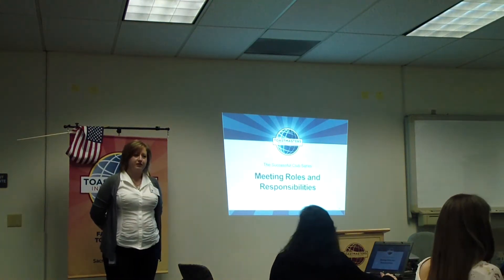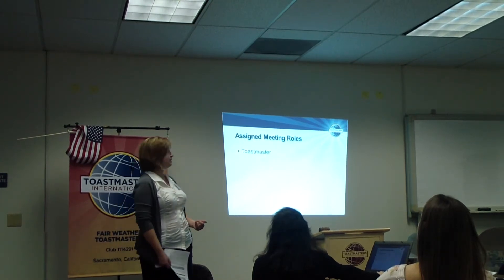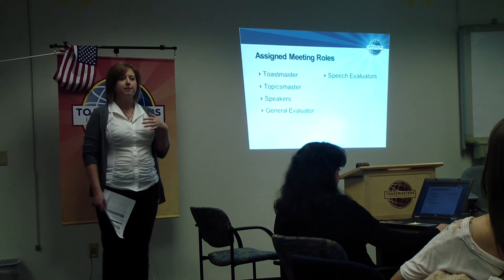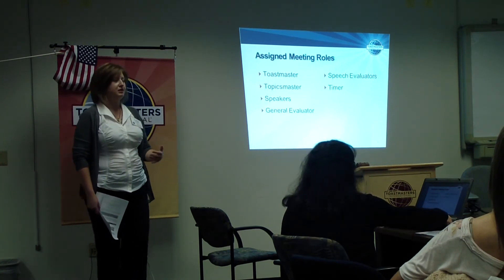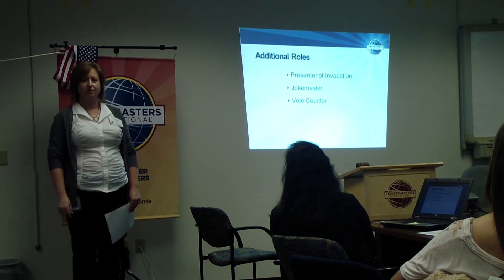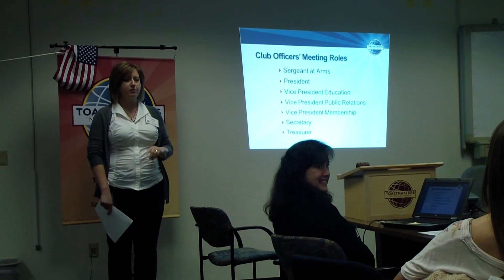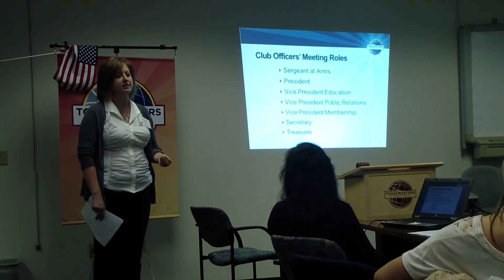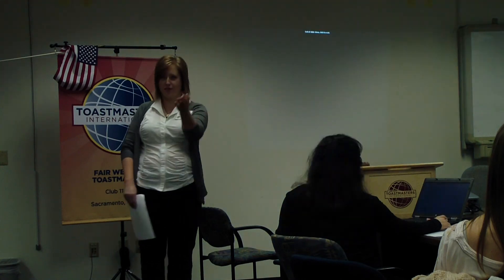Tracy Hinojosa 04-09- 2014